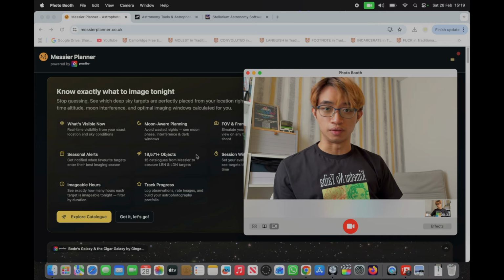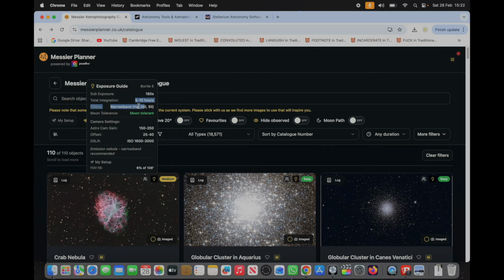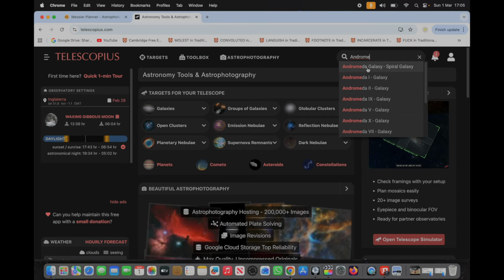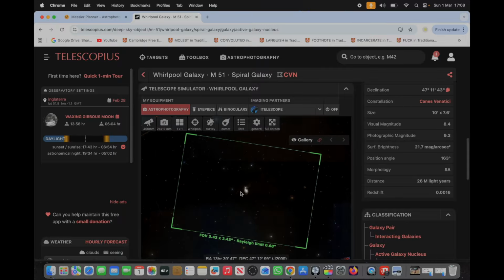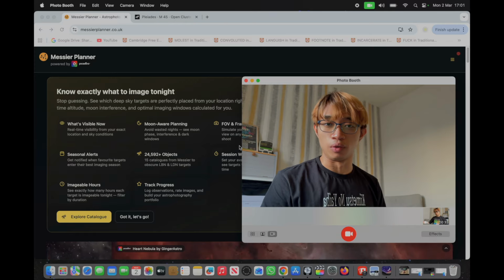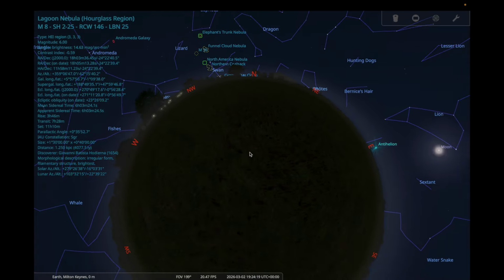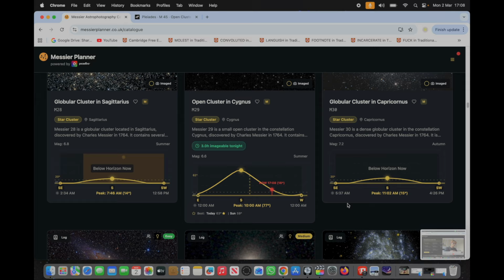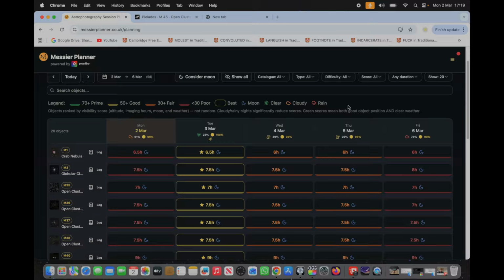Got a full astrophotography setup? Here's what to look out for before imaging!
So, you've already got a telescope, a camera, a tracking mount & a sturdy tripod? Before attempting to photograph anything, there are something you need to look out for, and I'm here to show you!

My Etsy print store

0:00 Intro
0:50 Research 1: Rough Exposure Time
4:34 Research 2: Field of View
12:00 Research 3: DSO Visibility
18:55 Research Bonus: Moon Phase
20:40 Conclusion

Soundtrack by me:)